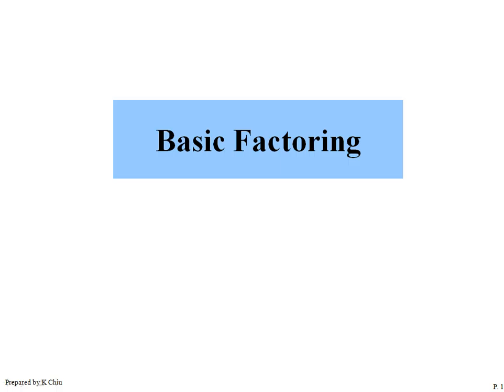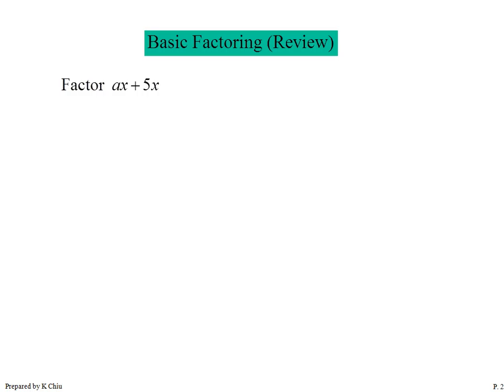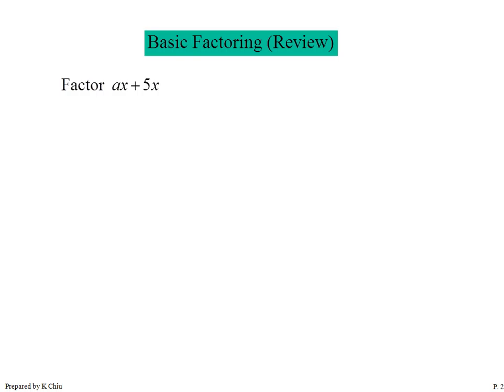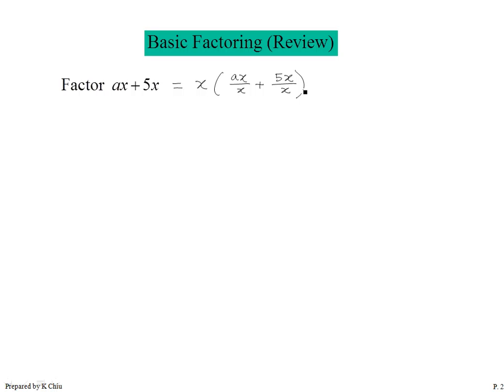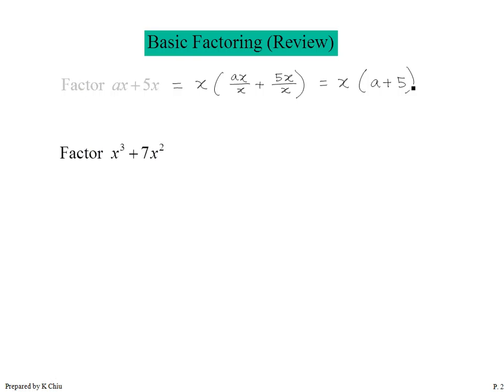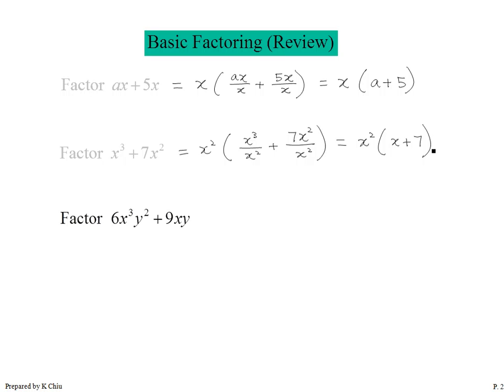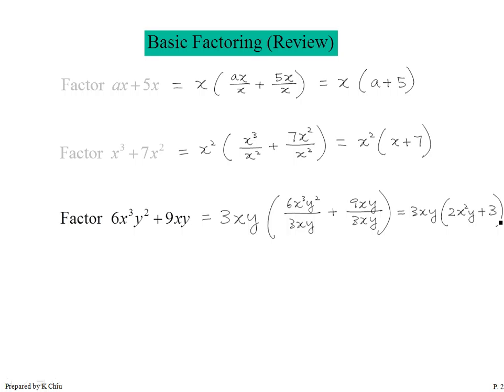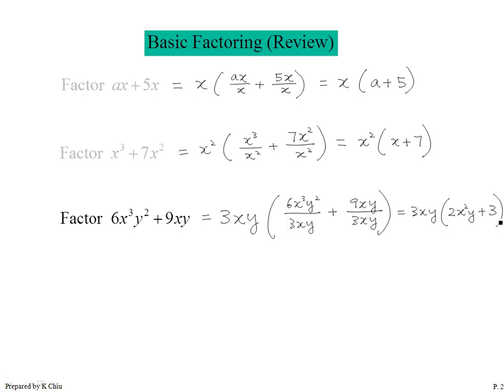1190503a Basic Factoring 1601a